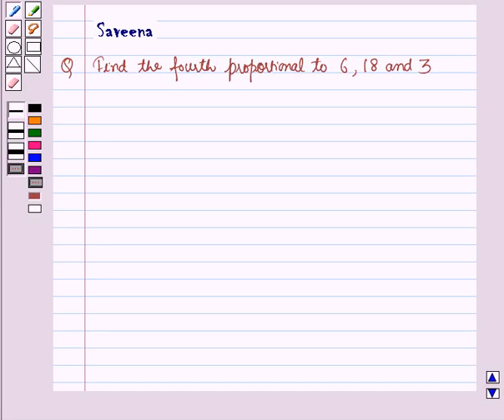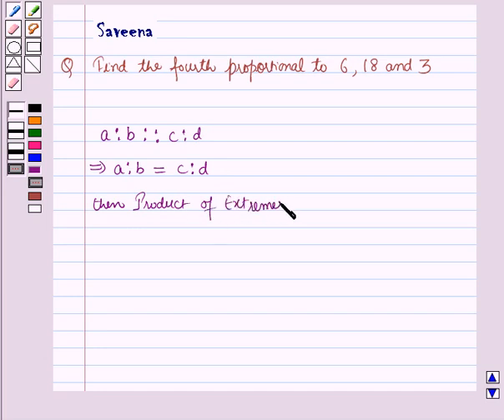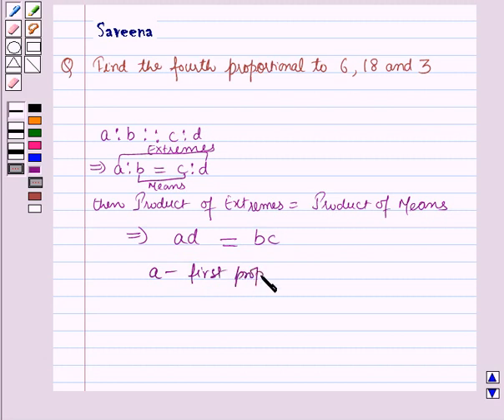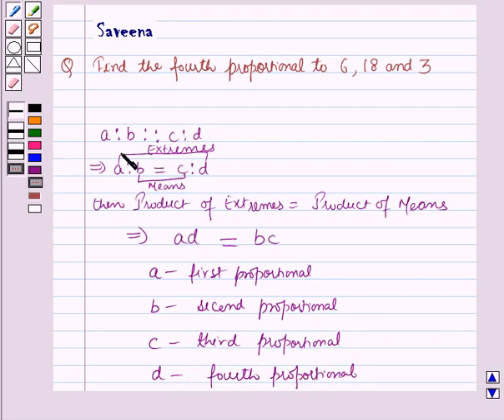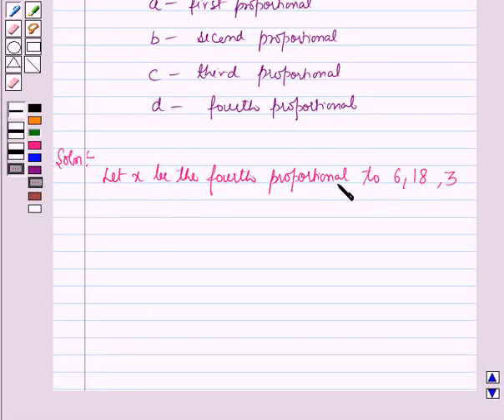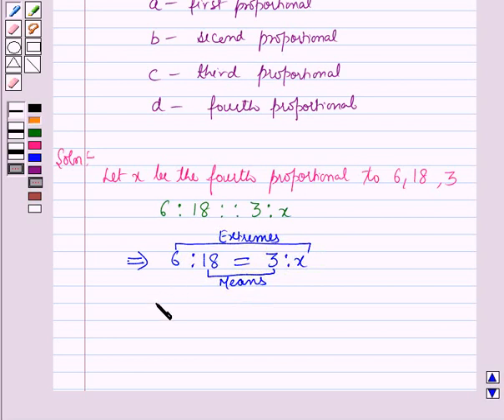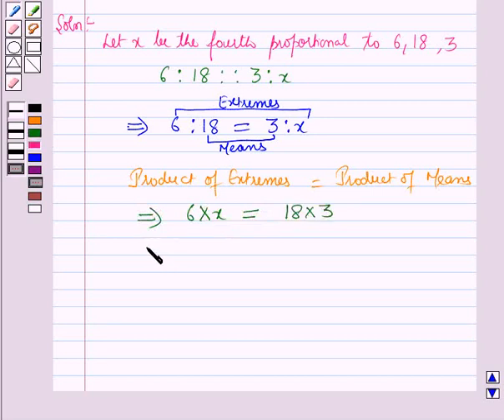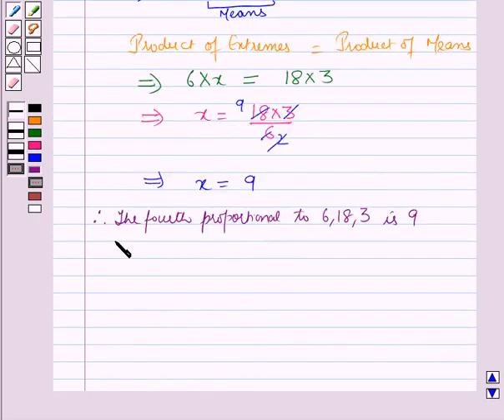Maths X ICSE 8 SE16